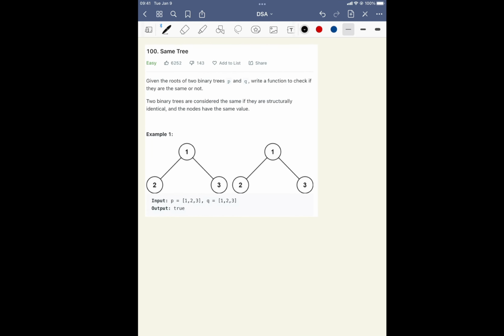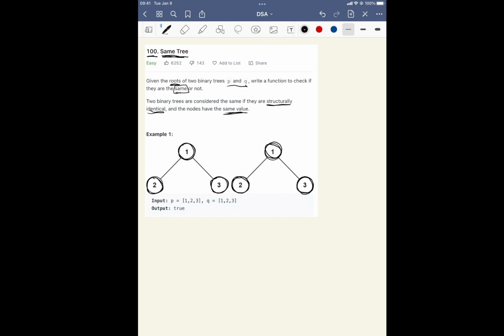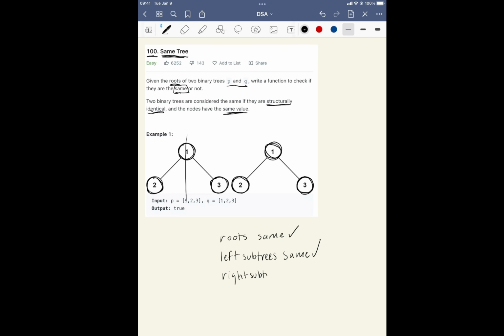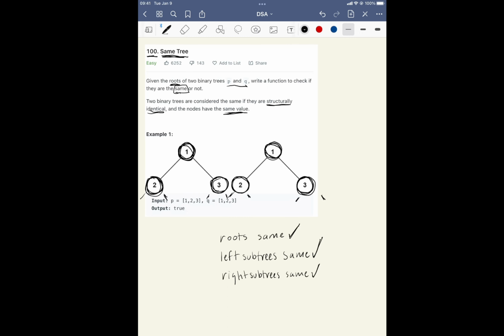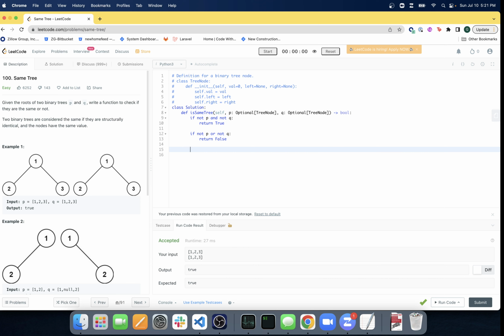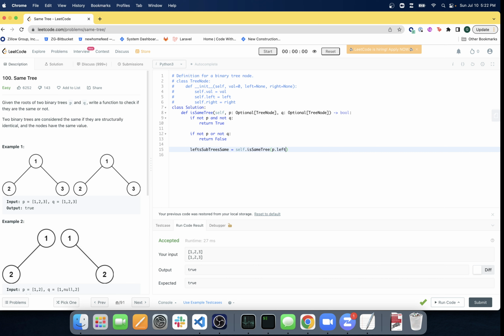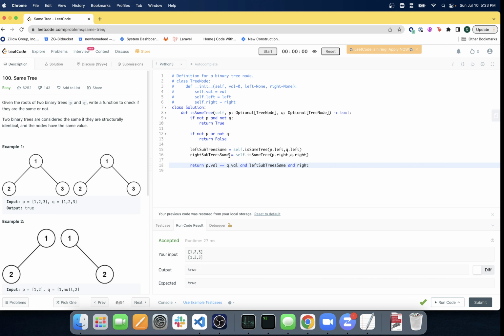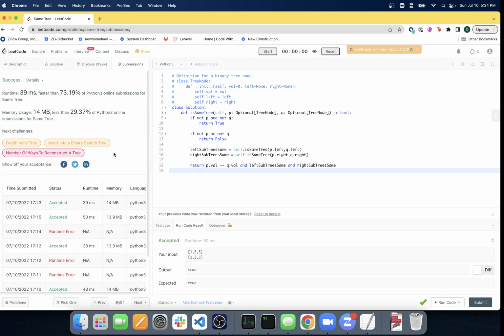Same Tree Leetcode 100